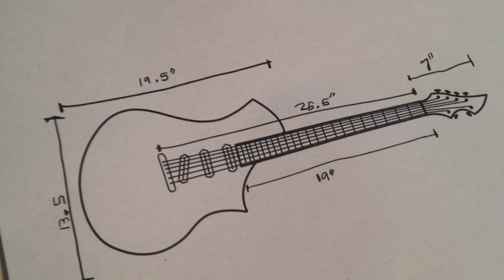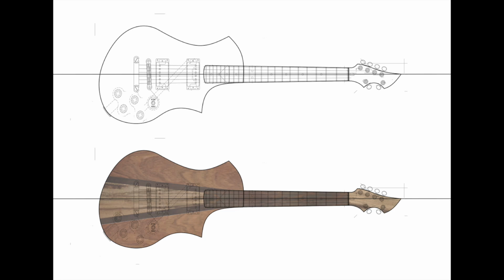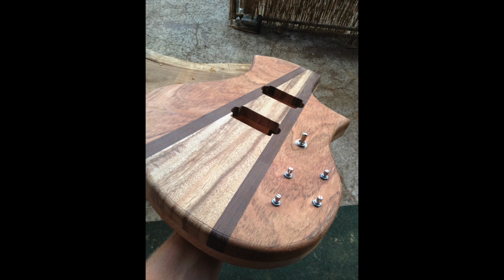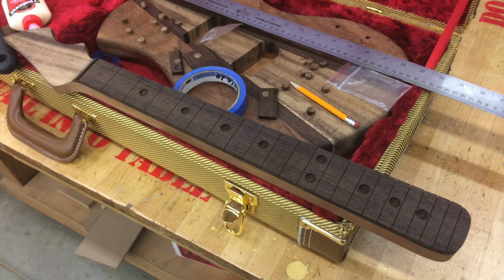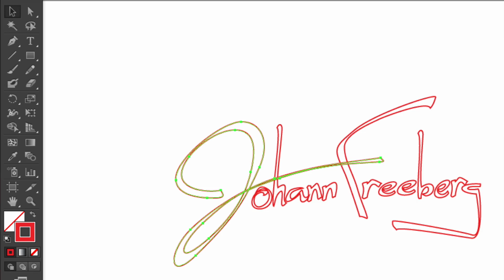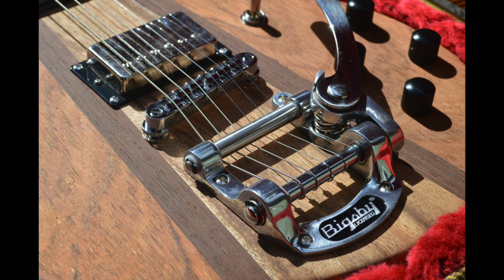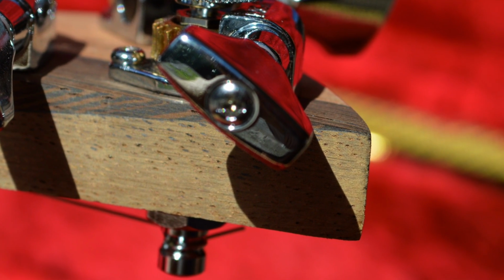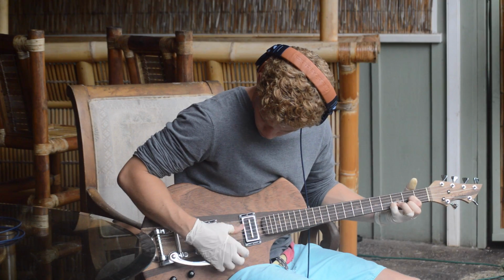My first custom guitar, handmade with love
One of the most beneficial things I’ve ever done was building this guitar, on my own, from scratch. I had never worked with wood or electronics before, but I’ve always been pretty stoked to make new things and this was a challenge that would really test me.

Going into USC, I wasn’t taking an artistic route so this made an opportunity to keep me growing creatively while I took business and engineering classes. The cool thing about making a guitar is that you have to learn a lot of different skills. I wanted to make it perfect the first time, so I had to be diligent to do a ton of research, be really precise, be innovative with finding a way to use expensive tools I only needed once, and most importantly, find a way to do it! I got a job working for a carpenter over the summer so I could build it. Then I got a job at the woodshop at USC, so I was paid hourly to just be there! Most of the time the shop is empty too! I literally got paid to make this thing.

My favorite thing about the project is that it started out as an idea, and over the next year and a half, I made it happen, and knowing I can do that just makes me feel like I can do anything.

Thanks to Fletcher Handcrafted Guitars, my boss Kini Zeigner from woodworkinghawaii.com, Alex Taylor (Al-Axe Guitars) and USC for making this project possible.

Feel free to pause it to get a better view of the pictures, they come and go pretty fast!

The song in the background is Going to California by Led Zeppelin played on this guitar.